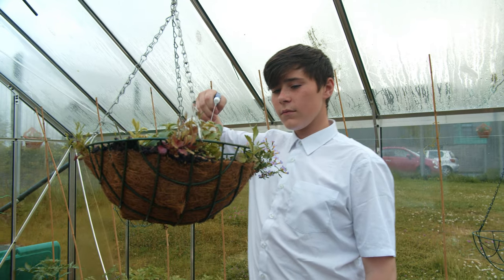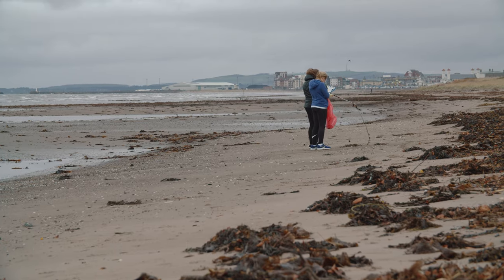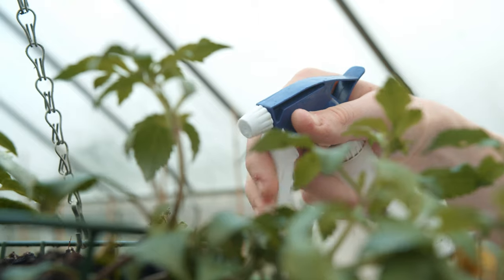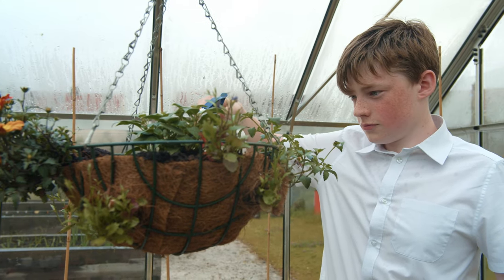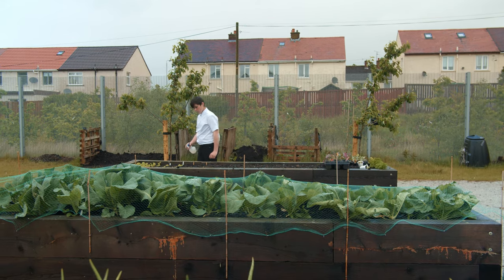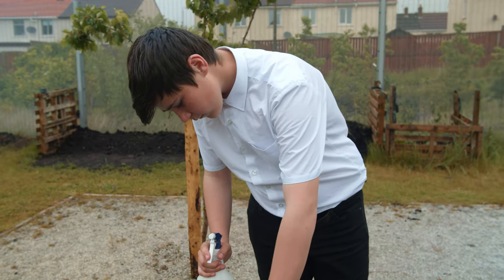Provost's School Footprint Challenge 2019 - Ayr Academy